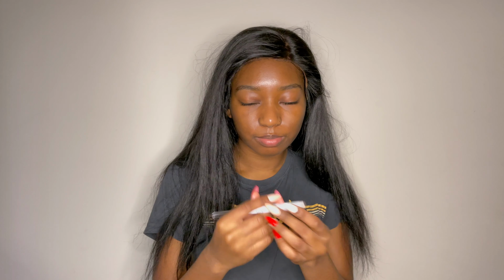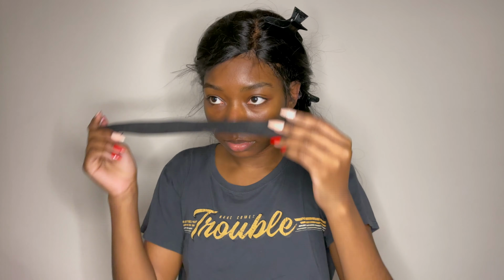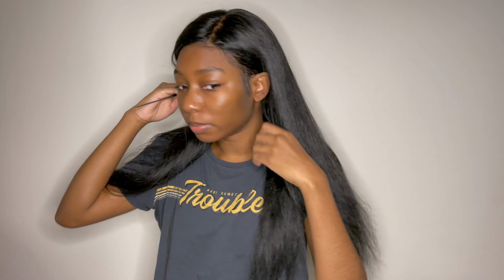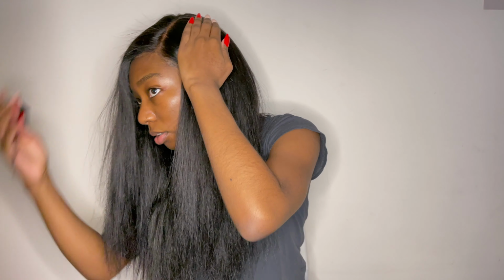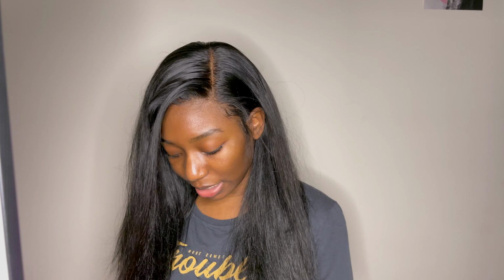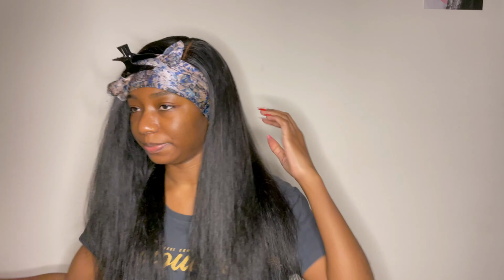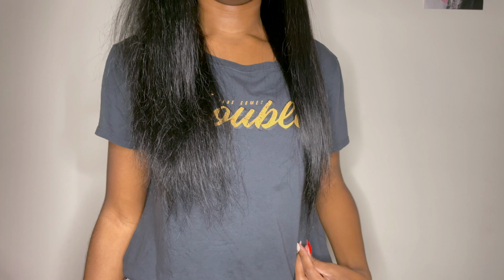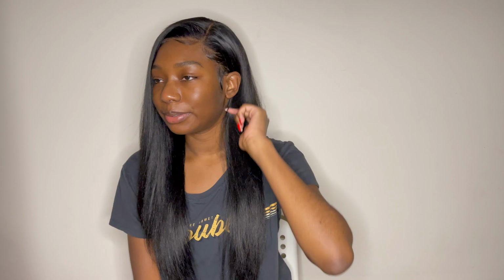HOW TO GET THE PERFECT SIDE PART ON YOUR WIG | MYFIRSTWIG | BEGINNER FRIENDLY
Watch how I slay this side part on my wig!

Alexis - Malaysian Human Hair Straight Lace Front  Wig
cap construction: 6" deep part lace front
color: natural hair color
length: 18 inch
texture: silky
lace color: medium brown
wig cap color: brown
marie's fake scalp:medium brown (i cut out the fake scalp)
bleached knots: deep bleached